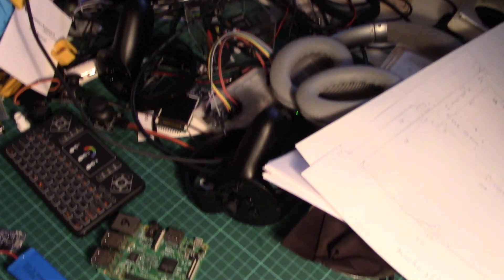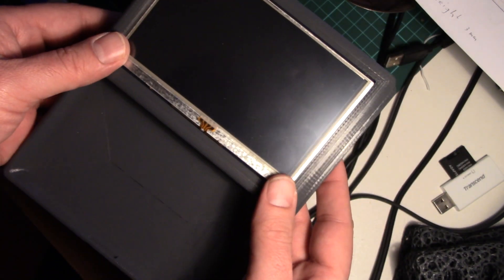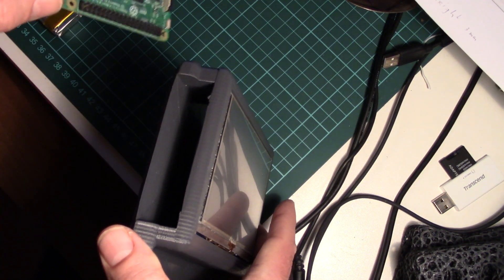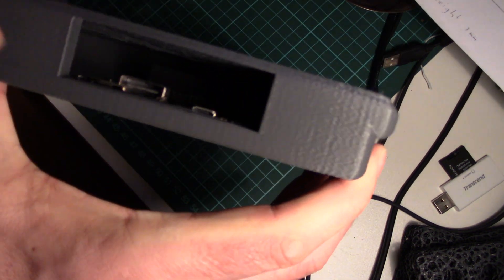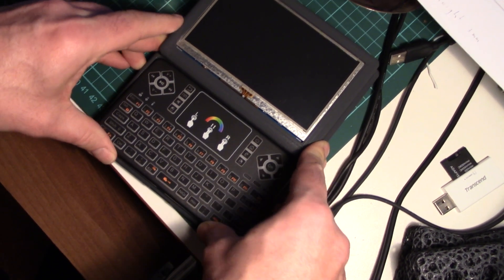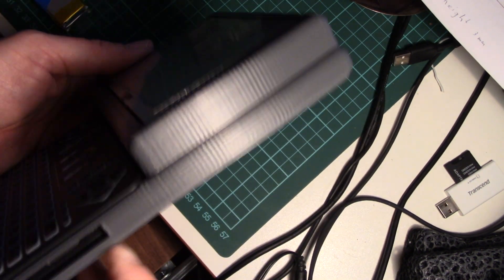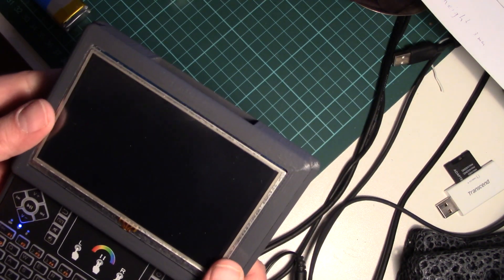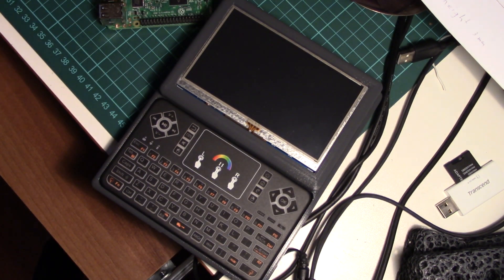Very first iteration of 5inch Raspberry Pi slate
Raspberry Pi 3 and a 5inch display together with a small keyboard fitting in a 3d designed and printed case. First iteration, more to follow